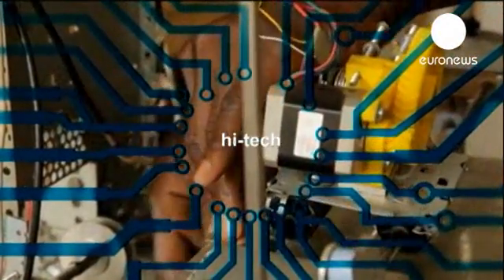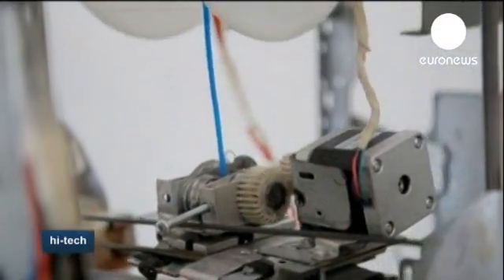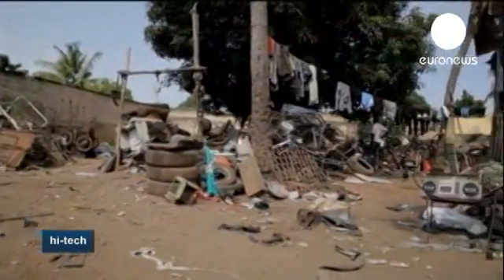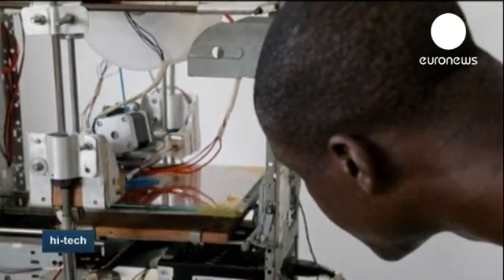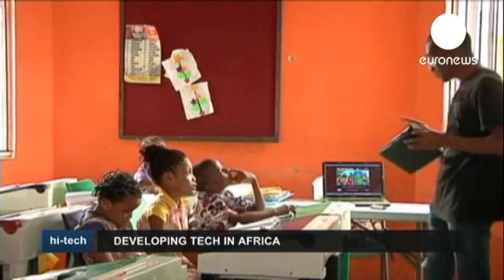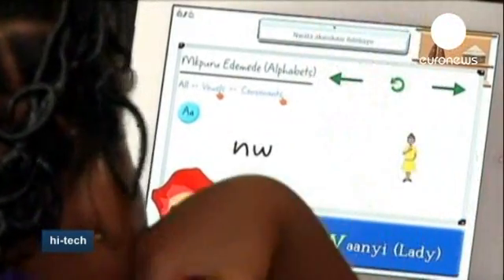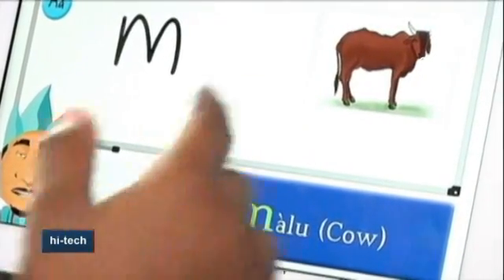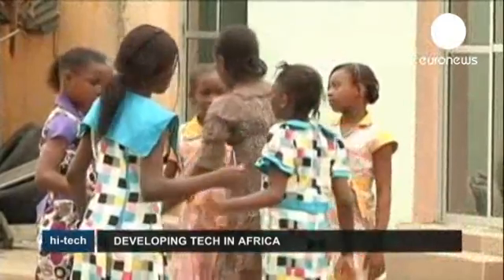African inventor makes 3D printer from scrap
Kodjo Afate Gnikou has imagination, talent and ambition.

Using rails and belts from old scanners, the case of a discarded desktop computer and even bits of a diskette drive, he has created what is believed to be the first 3D printer made from e-waste.

It has taken him several months to put together his experimental device. Lifting designs off a computer, the 3D printer produces physical objects. He shows us by "printing" a small round container.